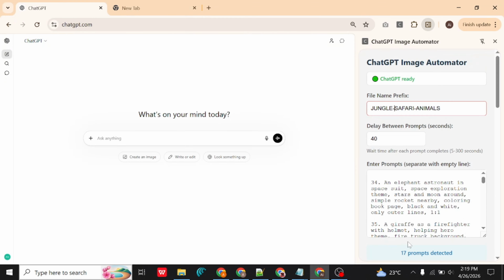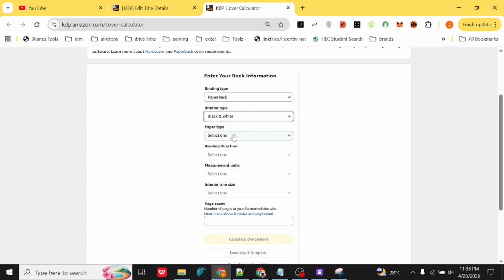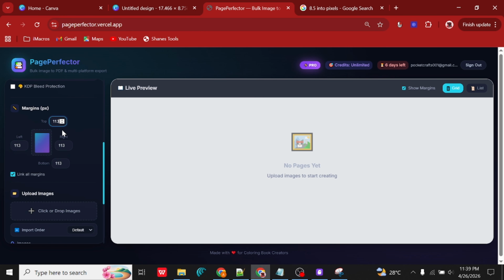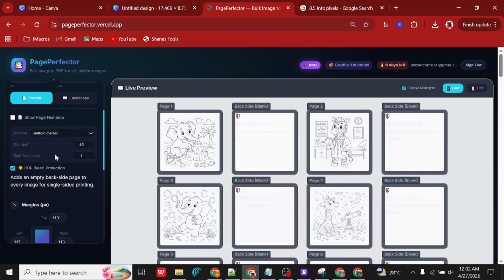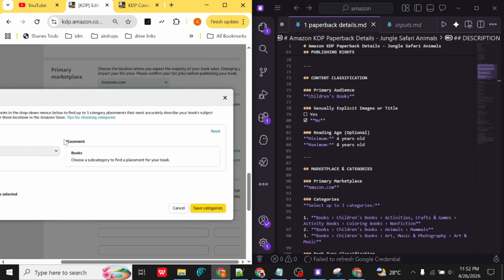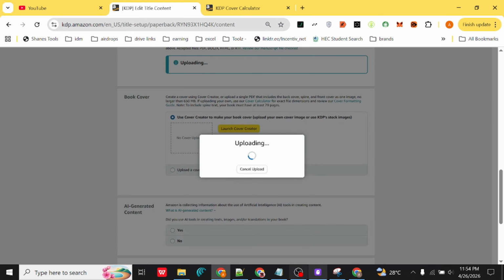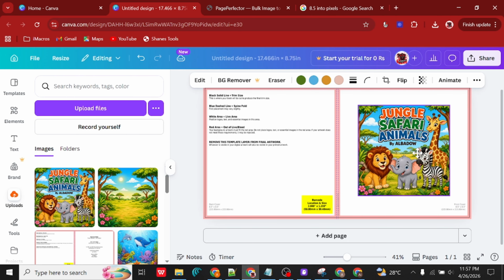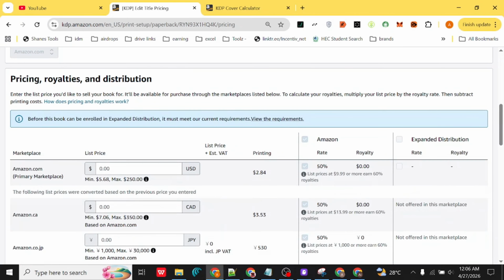Create Amazon KDP Coloring Books in 2026 | Complete Step-by-Step Tutorial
🔥 Learn how to publish your first book on Amazon KDP using ChatGPT and AI - COMPLETELY FREE! 🔥

In this complete step-by-step tutorial, I'll show you how to use ChatGPT to create professional coloring books or low-content books and sell them on Amazon.

📚 What You'll Learn in This Video:
✅ How to generate AI images with ChatGPT (1:1 ratio)
✅ How to properly use Amazon KDP Cover Calculator
✅ How to design professional book covers in Canva
✅ How to perfectly format images with PagePerfector tool
✅ KDP Bleed Protection settings
✅ Complete process to upload and publish books on Amazon
✅ Pricing strategy and AI-generated content disclosure

🔗 Important Links:

My Published Books:
📖 Product 1
📖 Product 2

💰 Passive Income Opportunity:
Amazon KDP is a legitimate way to generate passive income. Once you publish a book, it can generate sales for a lifetime!

📌 Important Notes:
- This tutorial is perfect for beginners
- No investment required
- Properly disclosing AI-generated content is essential
- Create quality content for better sales